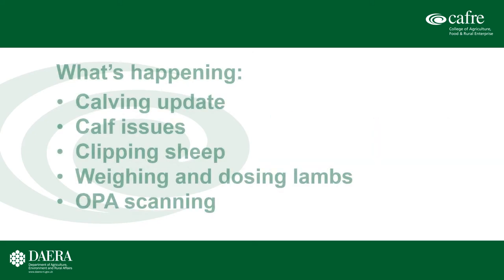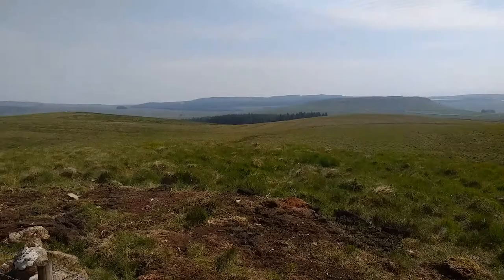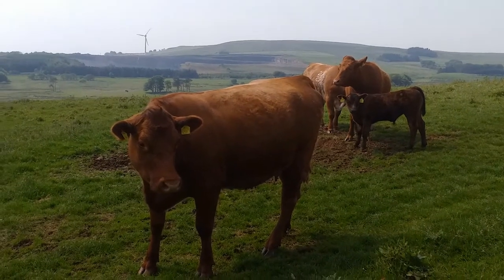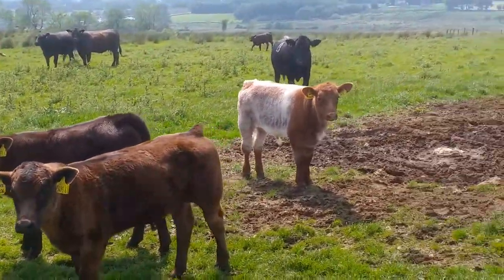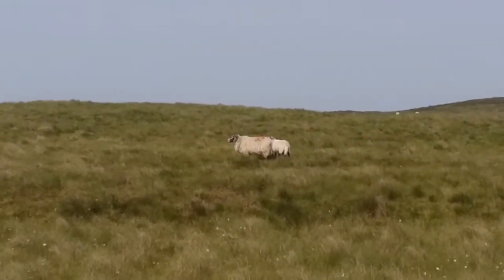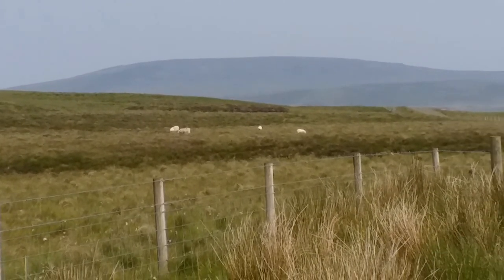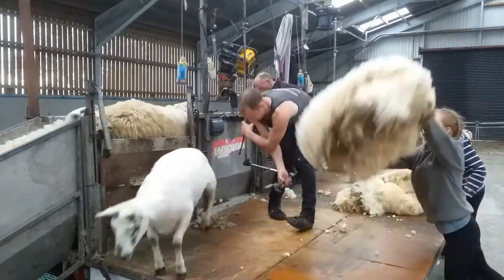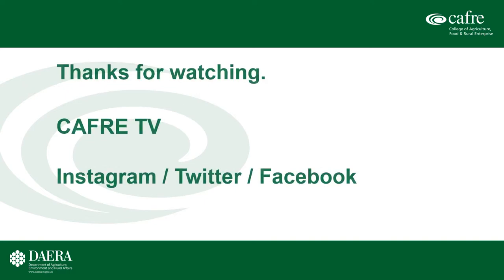CAFRE Farms Video Diary – Hill Farm Centre – July 2020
Robert Hull introduces the CAFRE Hill Farm Centre and provides an update on how calving and lambing has went this spring.